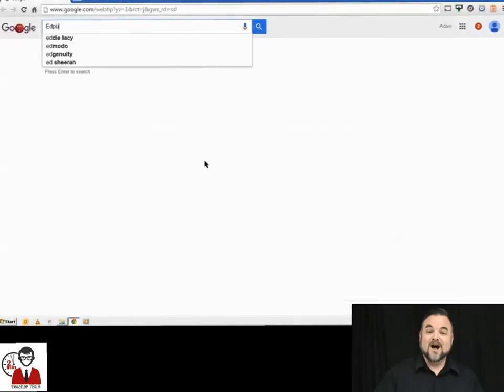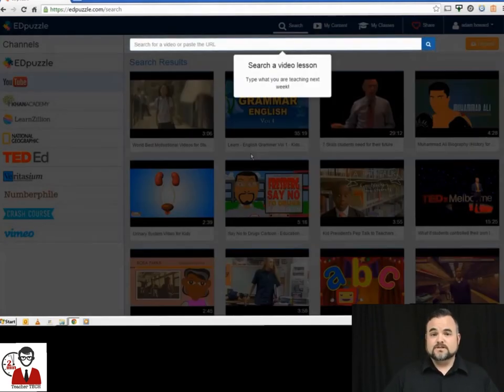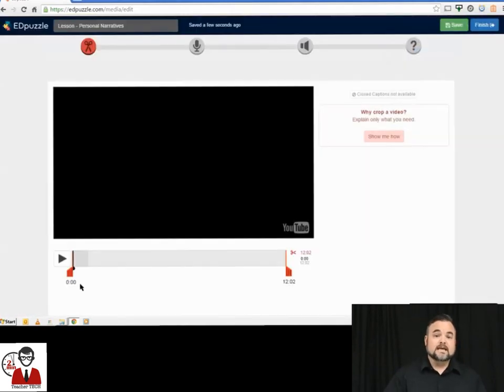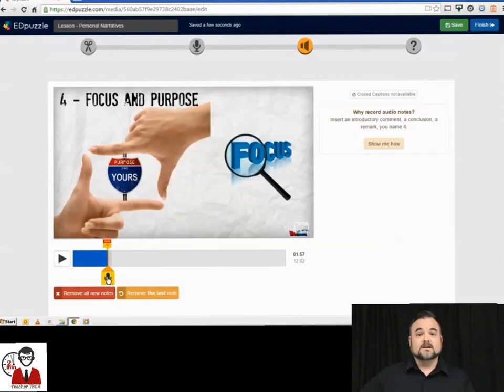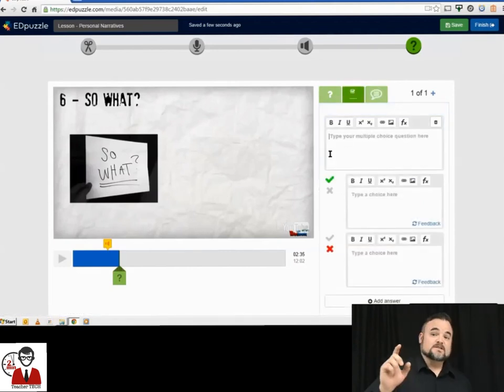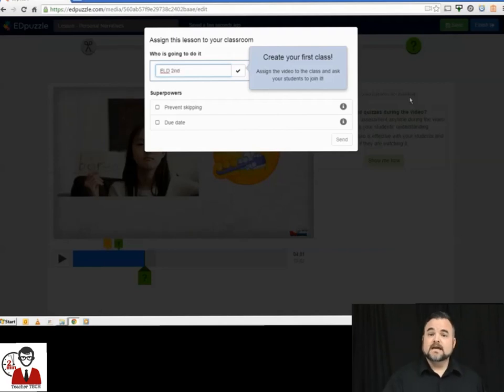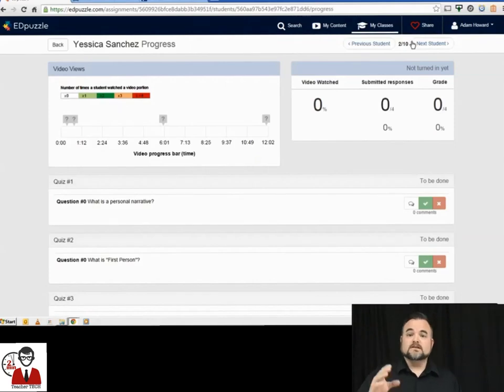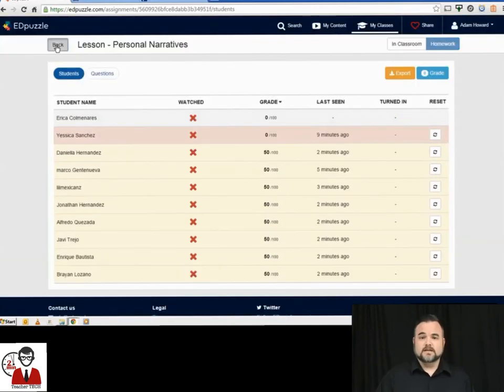EDpuzzle Tutorial and Review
EDpuzzle allows you to take existing videos and edit and add questions to them for your lesson!